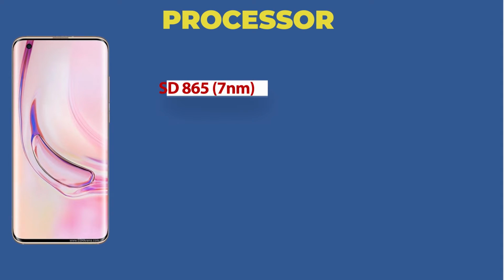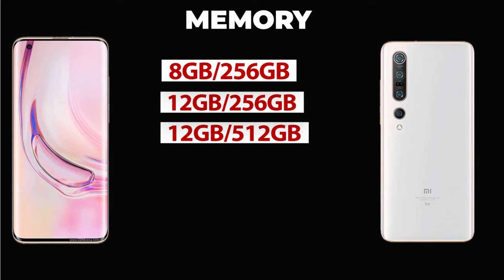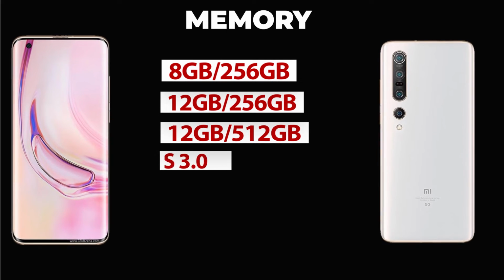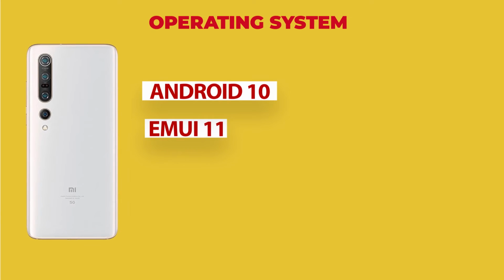MI 10 Pro 5G Flagship Killer Specs | Price | Features | 90hz | 108 MP Camera | First Look | Review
Xiomia Mi 10 Pro 5G is one of the flagship killer device it include one of the best cameras sensors inside and also it is coming with 5G with a cheap price of 660 Euros also it has latest snapdragon chip inside the sd865 and comes in three variant.